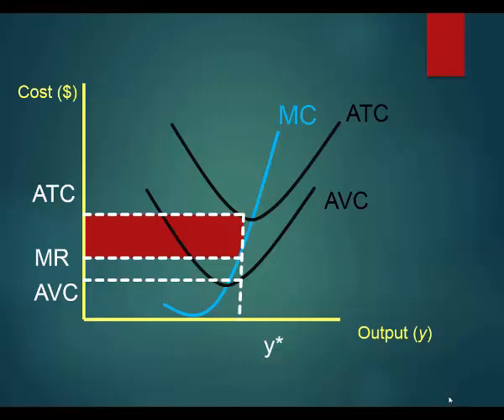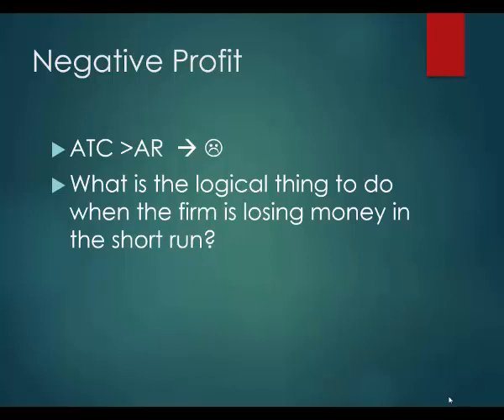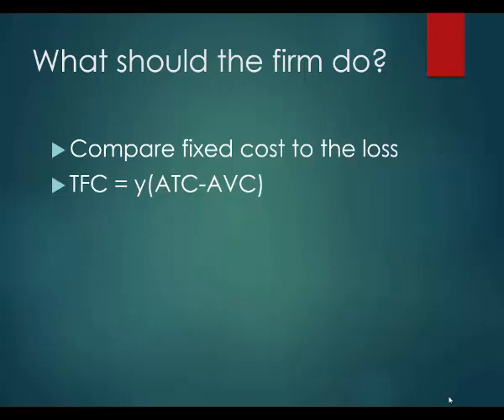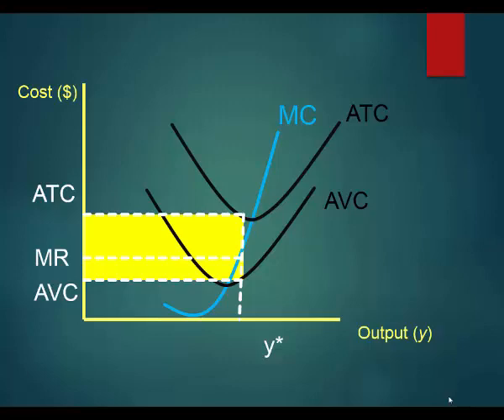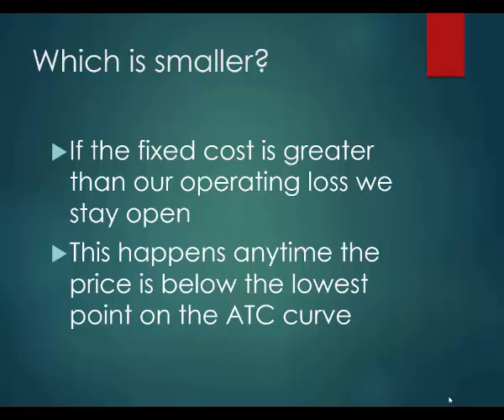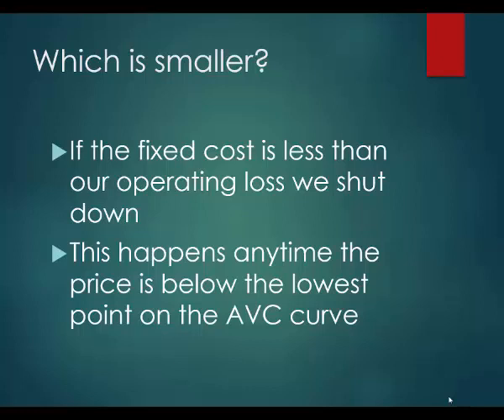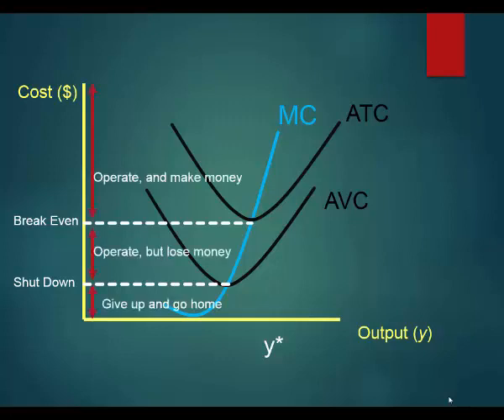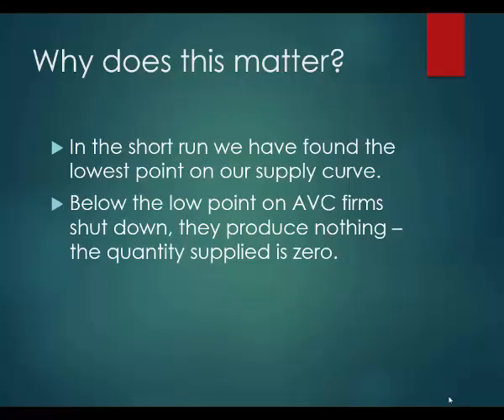What happens when firms lose money?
In this video we learn how to compare operating losses to fixed cost in order to determine the break even point and the shut down point for a perfectly competitive firm.